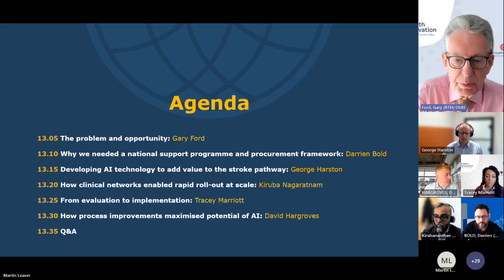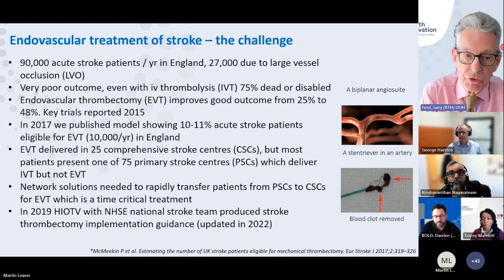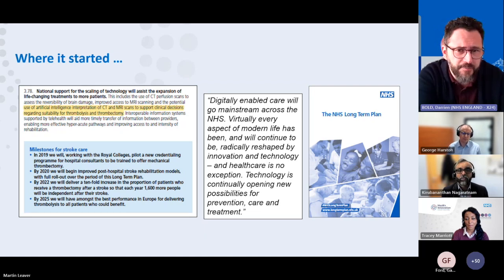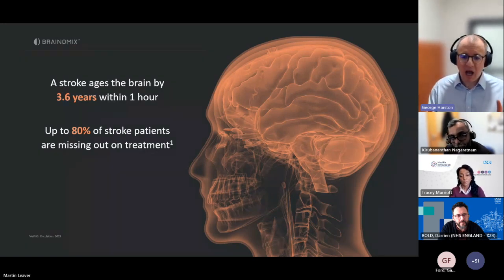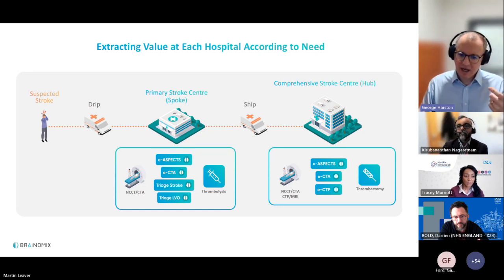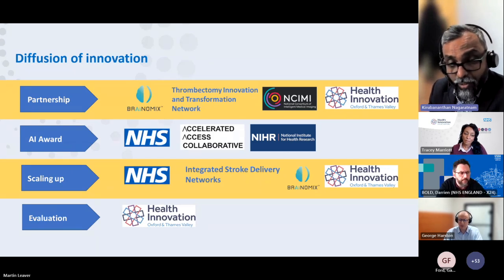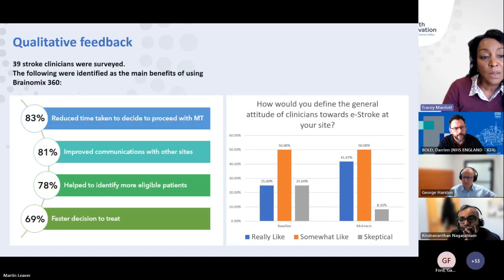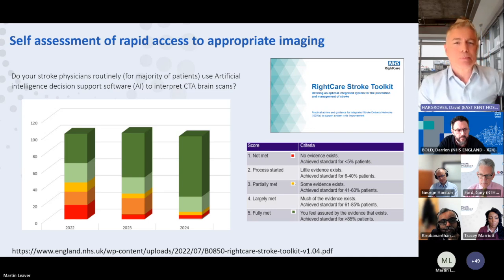Innovation Insights: Harnessing AI brain imaging to transform delivery of thrombectomy for stroke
This webinar,  hosted by Health Innovation Oxford and Thames Valley, explored how AI-supported brain imaging has transformed stroke care in England. Attendees gained insights from clinical leaders, national commissioners, industry partners, and senior figures from the Health Innovation Network on how digital innovation can improve patient pathways.

Professor Gary Ford, Chief Executive, Health Innovation Oxford and Thames Valley, chaired the session.  He was joined by:

* Darrien Bold, Head of Elective Care, NHS England, Formerly National Digital and AI Lead for Stroke
* Dr George Harston, Consultant Stroke Physician, Oxford University Hospitals, Chief Medical and Innovation Officer, Brainomix
* Dr Kiruba Nagaratnam, Consultant Stroke Physician, Royal Berkshire NHS Foundation Trust, Clinical Lead, Buckinghamshire, Oxfordshire & Berkshire West (BOB) Integrated Stroke Delivery Network
* Tracey Marriott, Director of Clinical Innovation Adoption and Digital Lead, Health Innovation Oxford and Thames Valley

If you would like to view the slides, please visit our